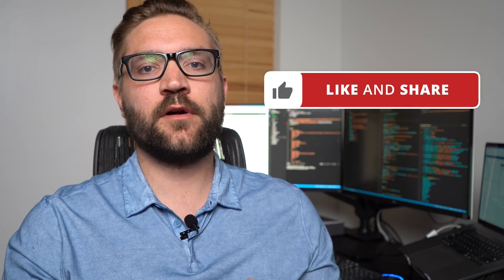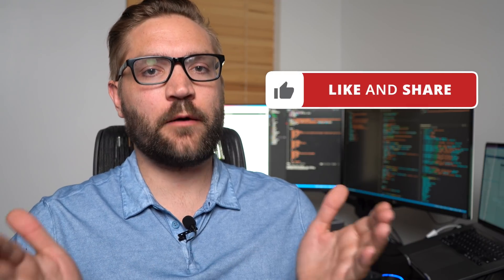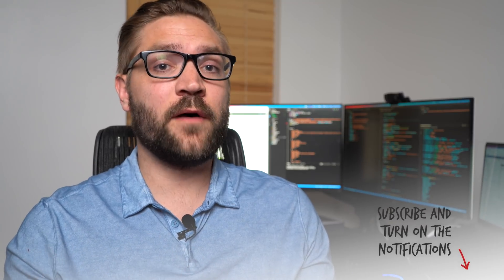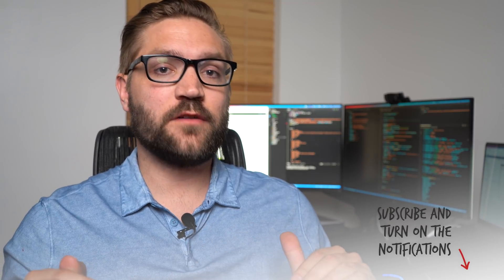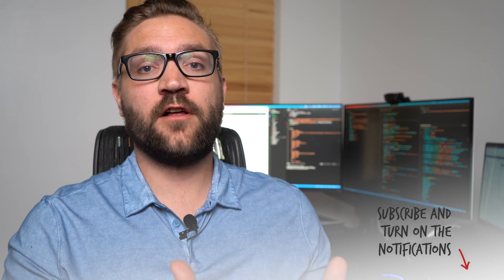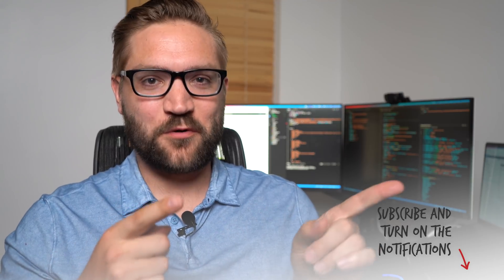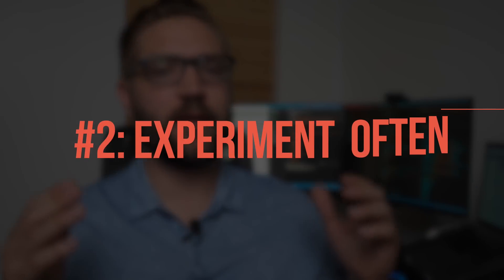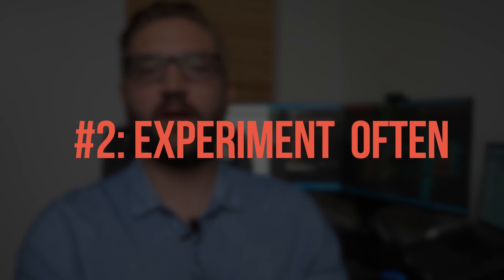My 3 Simple Rules to Learn to Code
Most people make the process of learning to code way too complicated.  In this video I break down my 3 simple rules for learning that will improve your programming skills most effectively.

Book mentioned:
Ultralearning by Scott Young

Looking for a high-quality group of software developers where you can discuss your ideas and not be bombarded by spam? Then come join my free Facebook group!